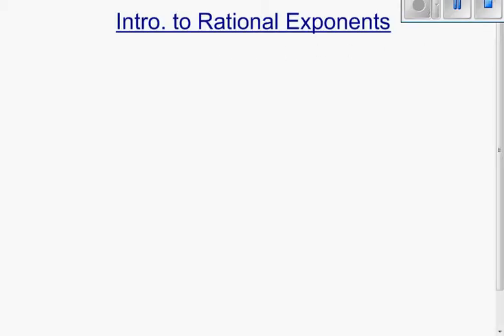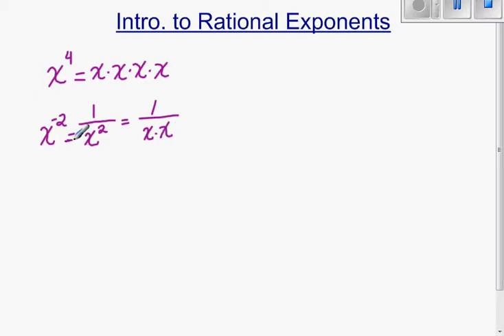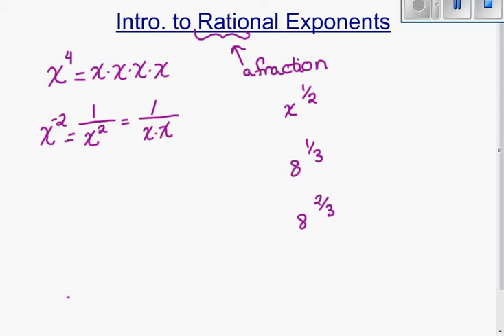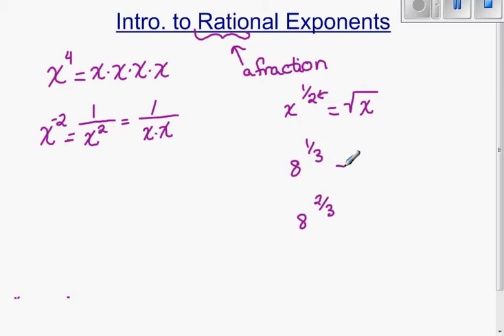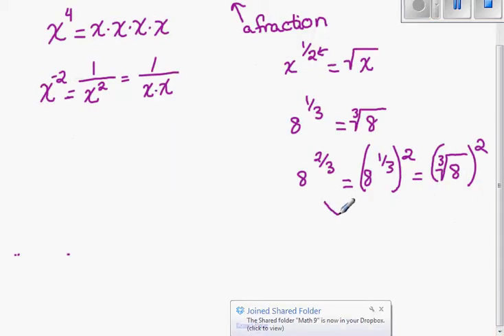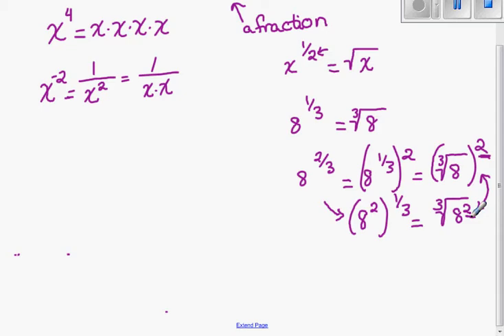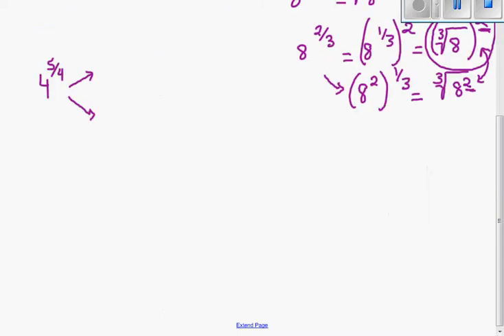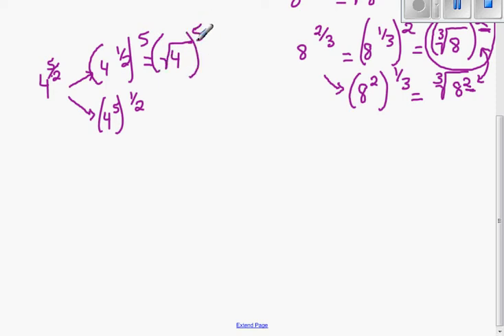Basic Introduction to Rational Exponents